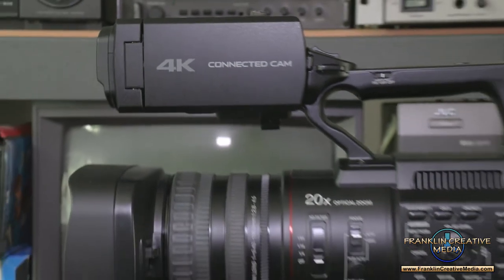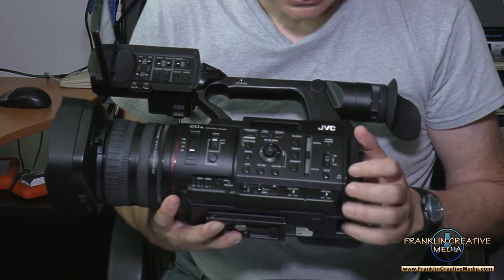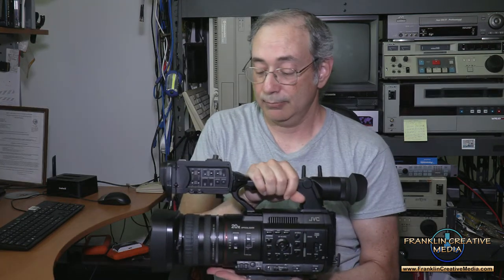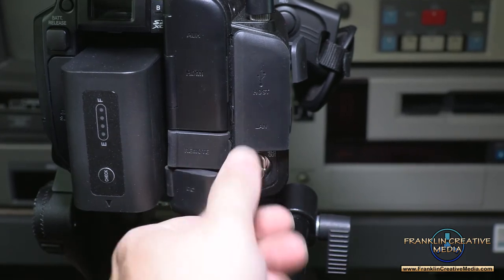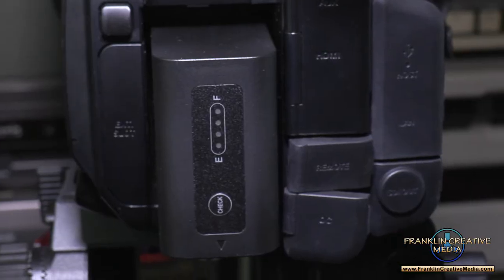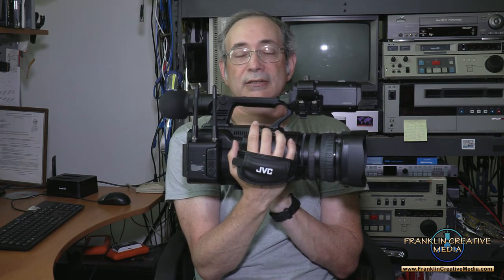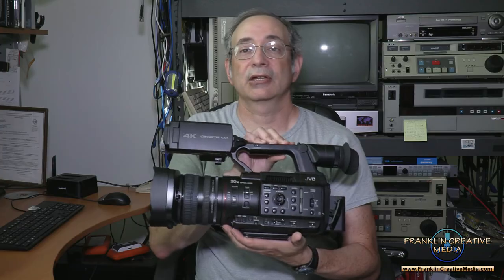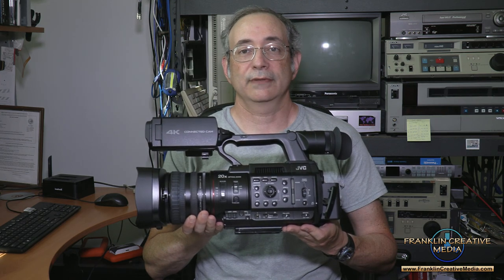Marc Franklin Reviews the JVC GY-HC550 4K "Connected Cam"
Marc Franklin of Streaming Media Magazine reviews the JVC GY-HC550 4K "Connected Cam."